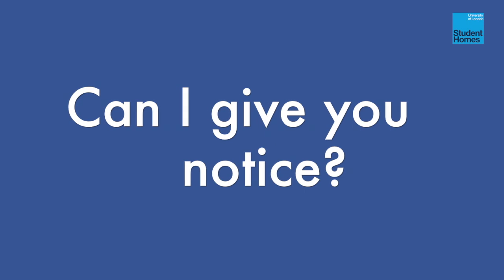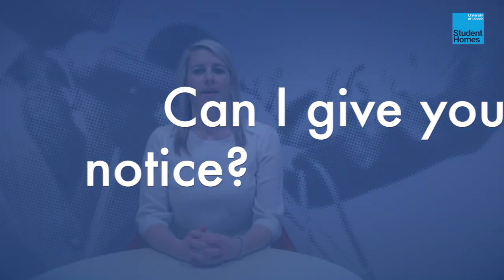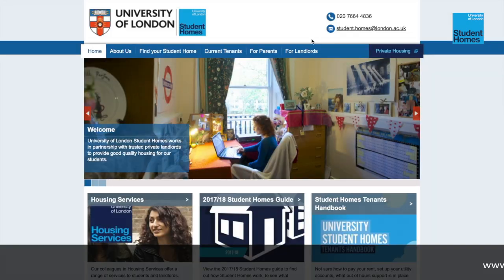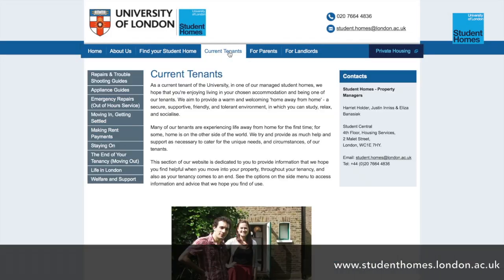Student Homes (UoL) - How to apply